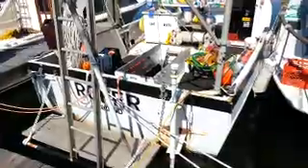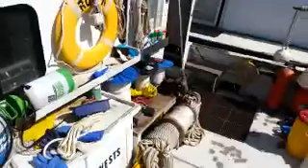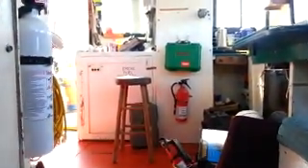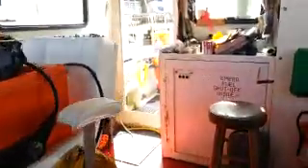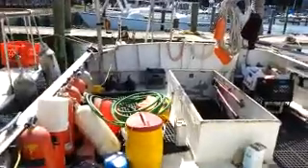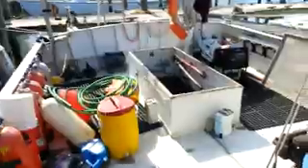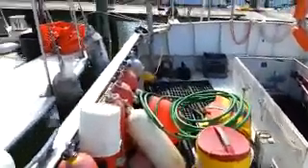A CR Metapeak Run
IMH deploys and maintains the buoy for the U1105 in the Potomac River. This video shows a trip to Metapeak MD to pick up the clump to which the buoy is attached.